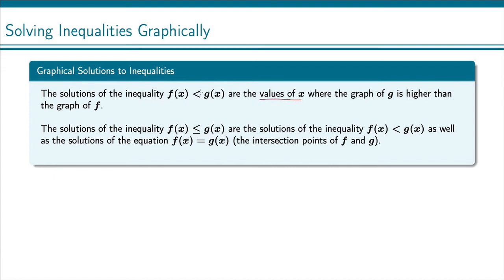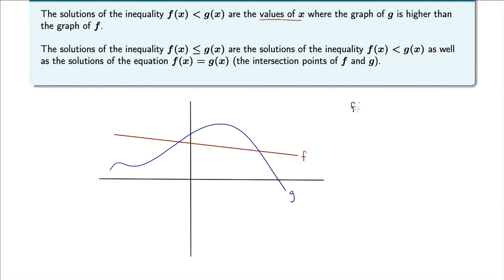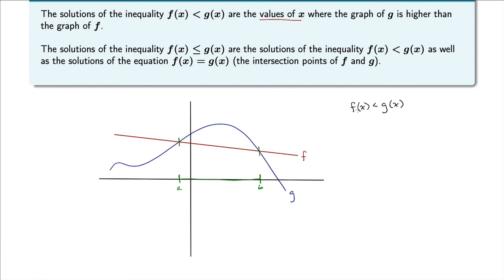Solving Inequalities Graphically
How to solve an algebraic inequality graphically.